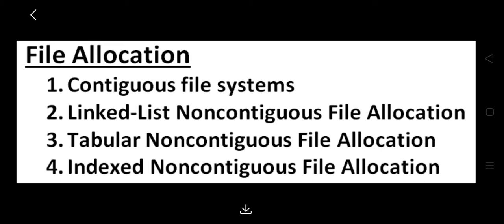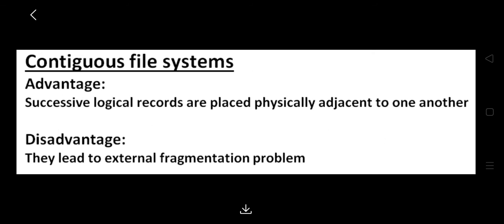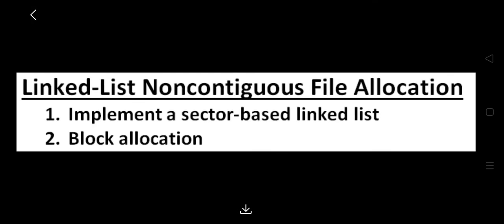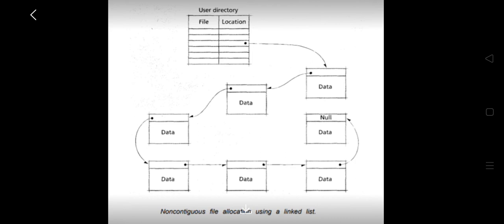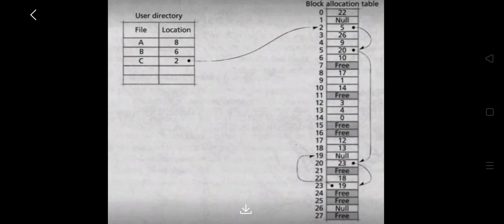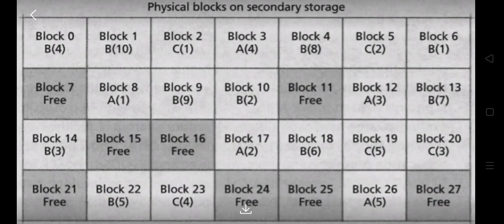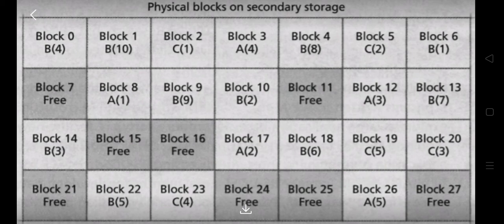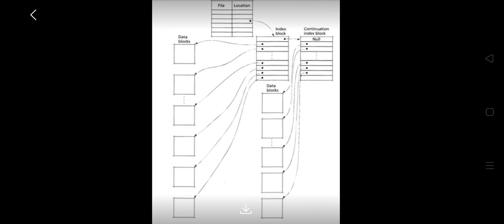Session 8: File Allocation Techniques